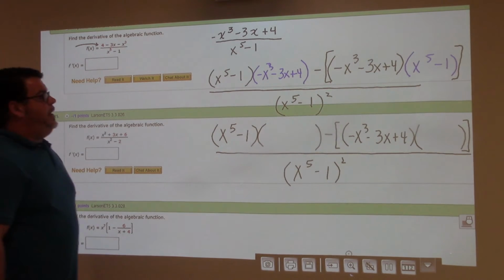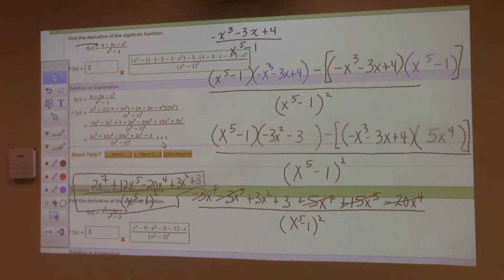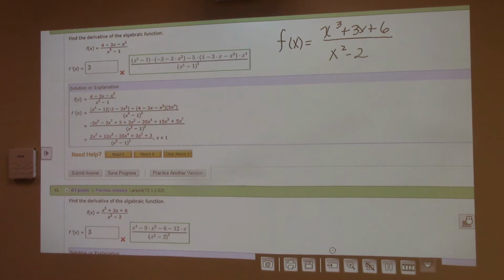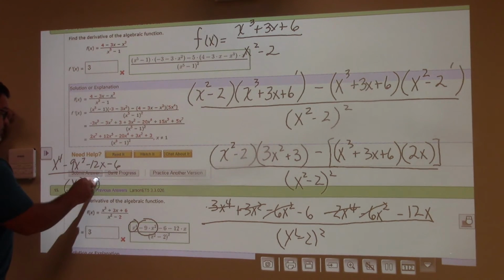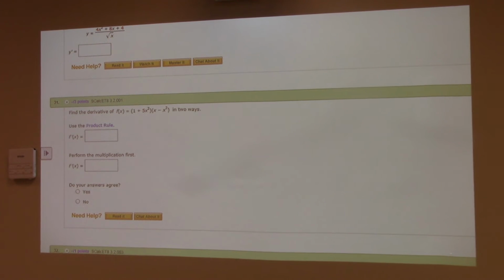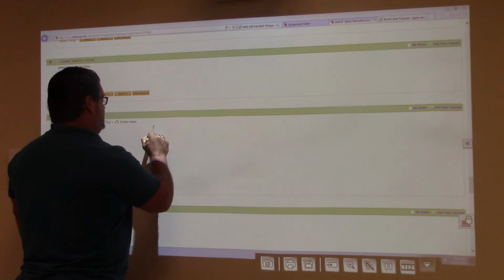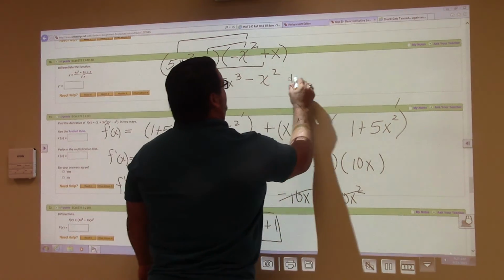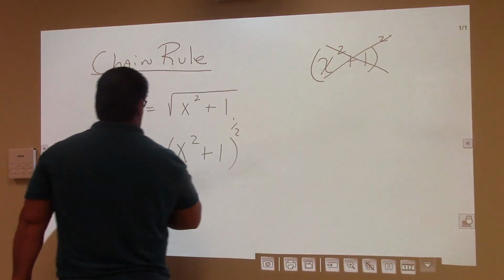Product, Quotient and Chain 9/15/15 - Video II